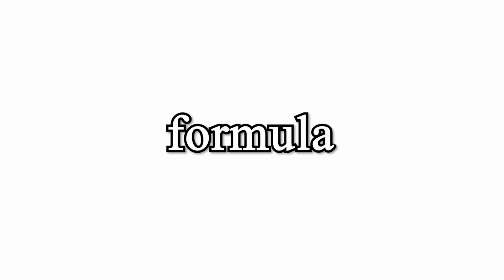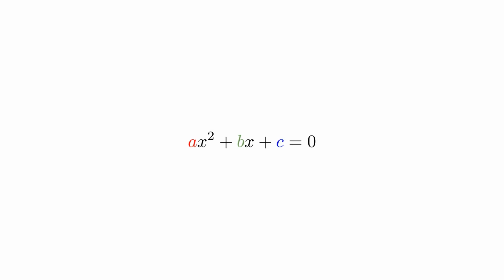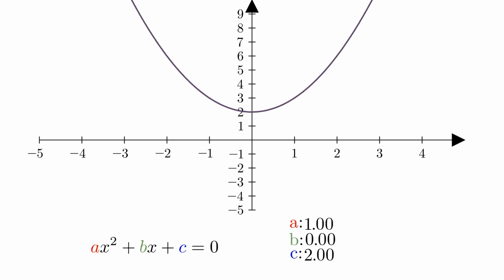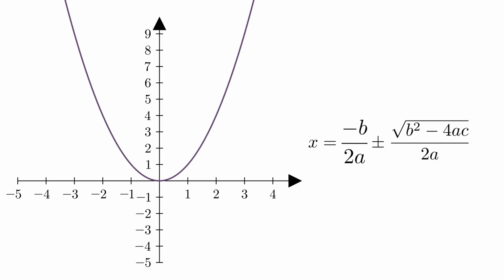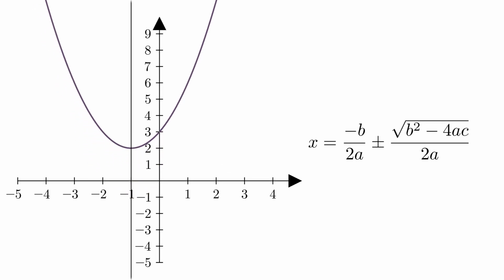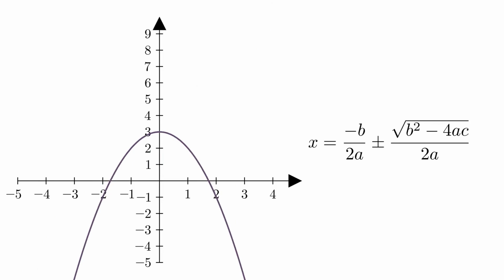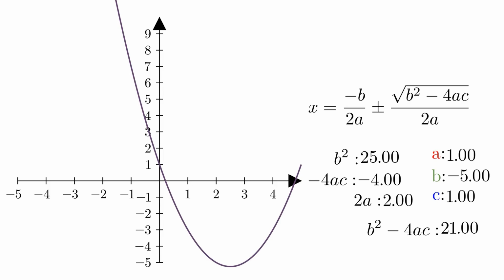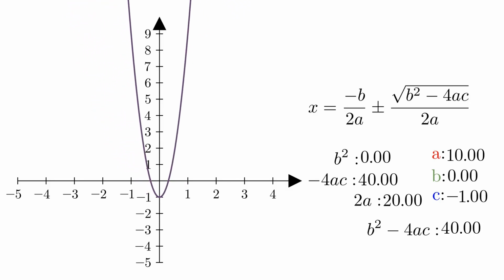You Suck at the Quadratic Formula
So you want to learn about the quadratic formula but your skills aren't worth sh*t and you're struggling with even getting out of bed at night without tripping. I'm Henery and I'm here to help.

This is the start of my youtube journey and I have many friends to thank such as Strad Slater and Brasma for inspiring me to pursue my passions in the youtube space.

Strad's Channel: @stradslater
Brasma's Channel: @Brasma

0:00 Intro
0:20 Part 1
1:36 Part 2
4:04 Part 3
6:58 Part 4
10:53 Outro

The math animations in this video were created using Manim, @3blue1brown 's python library for creating his own animations.